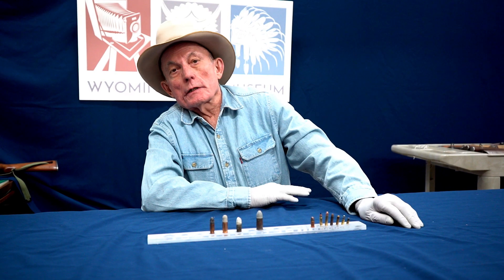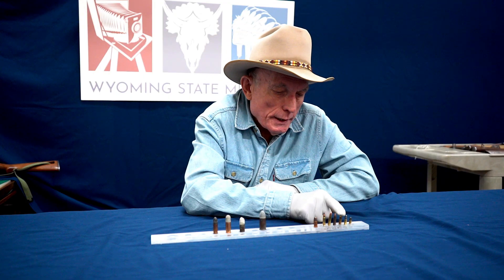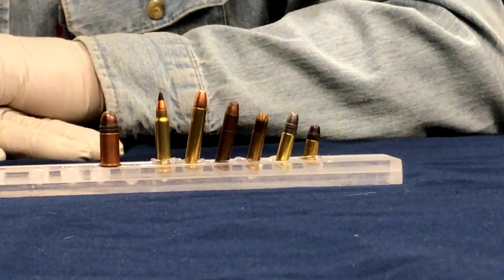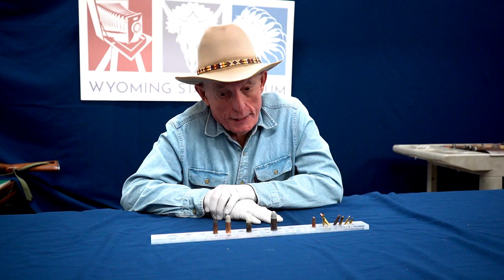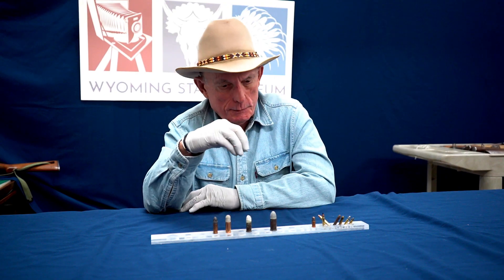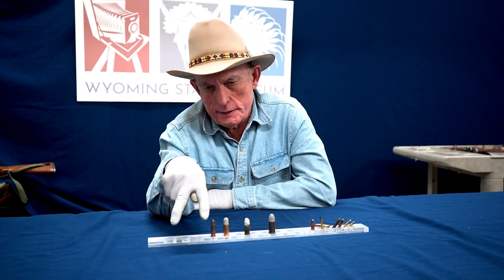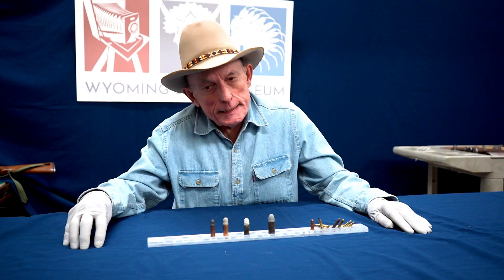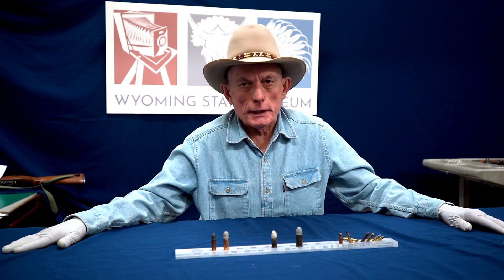American Rim Fire Cartridge -- 1857 to the Present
Evan notes that despite some shortcomings, the rim fire ignition system remains in use today.